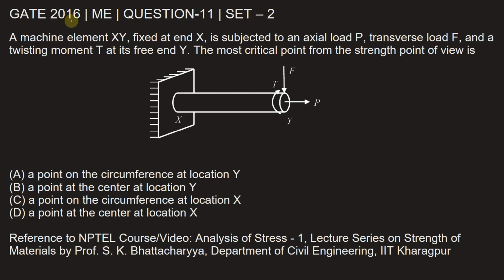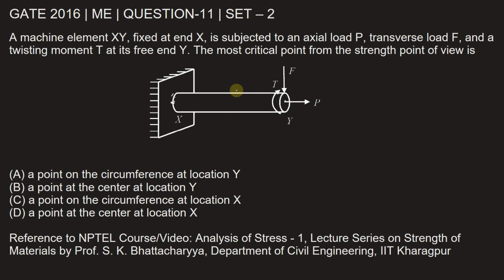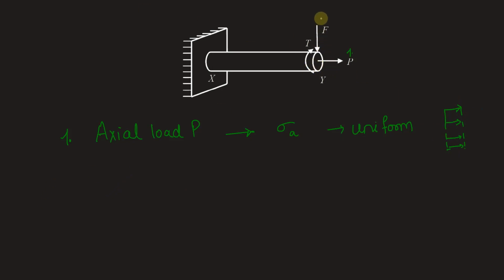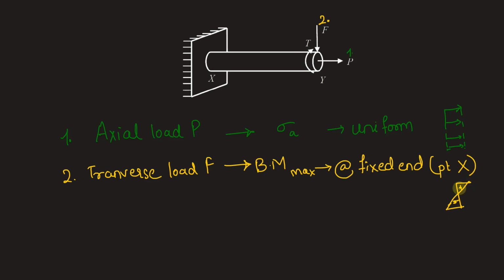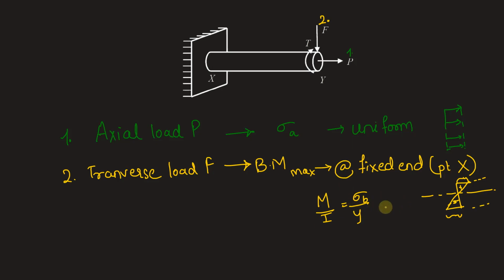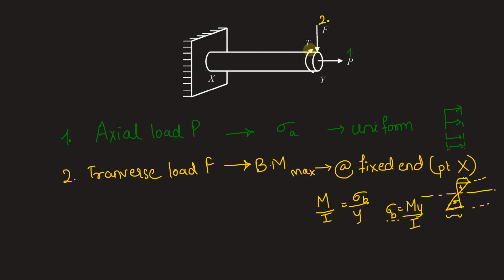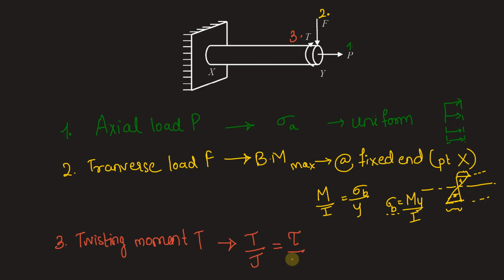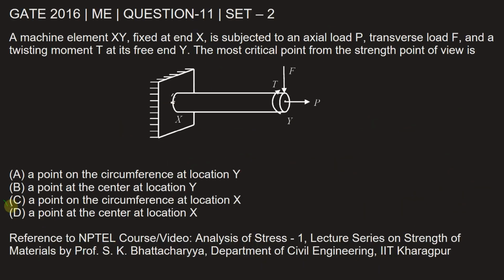Q11 ME 2016 S2